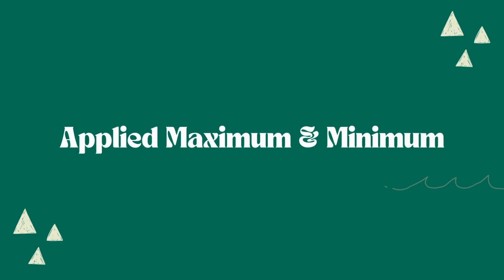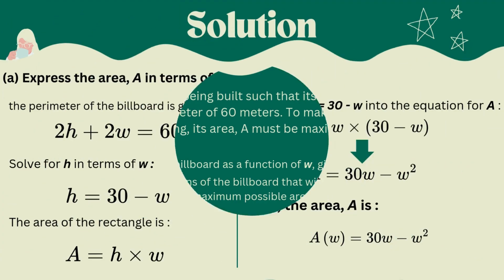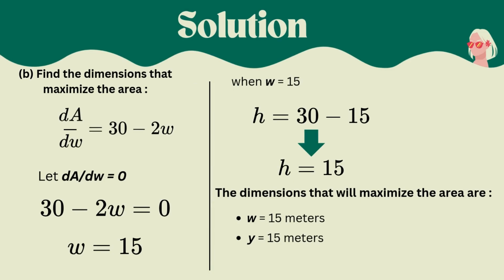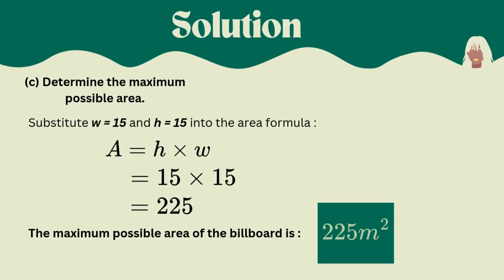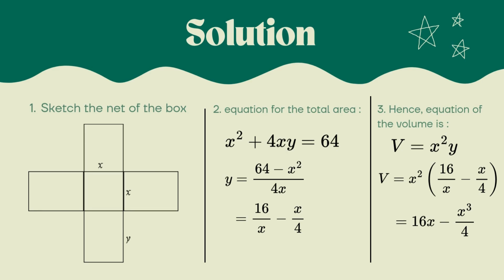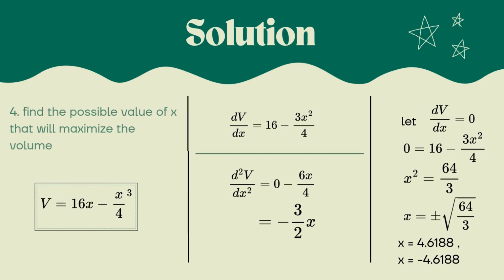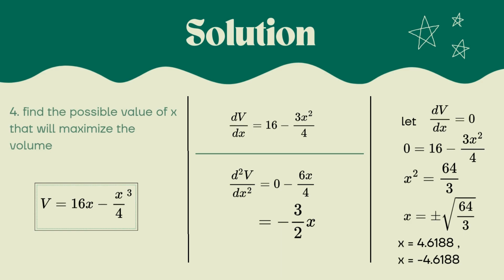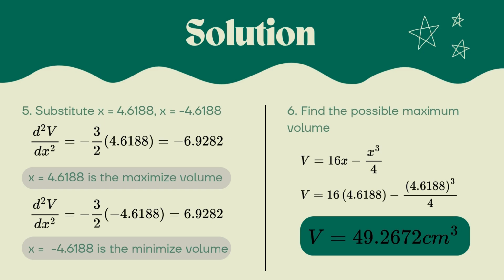MAT183 VIDEO ASSIGNMENT I APPLICATION OF DIFFERENTIATION